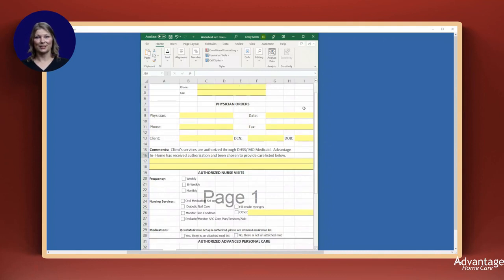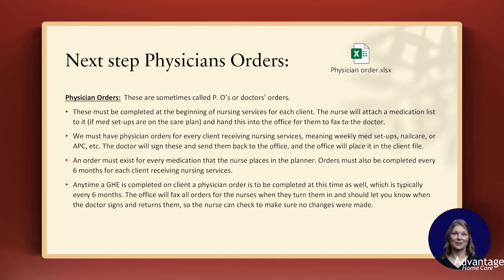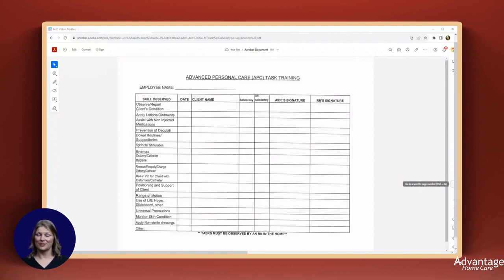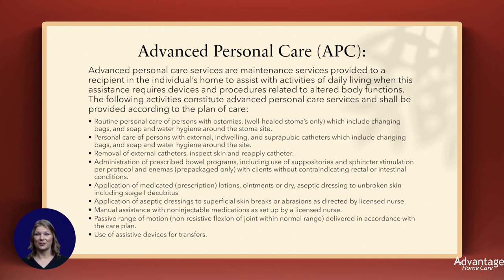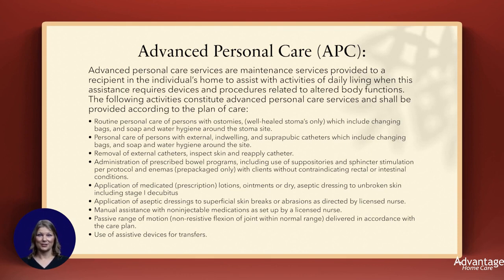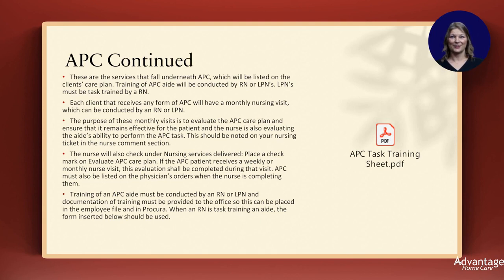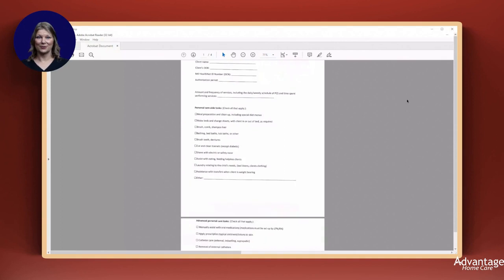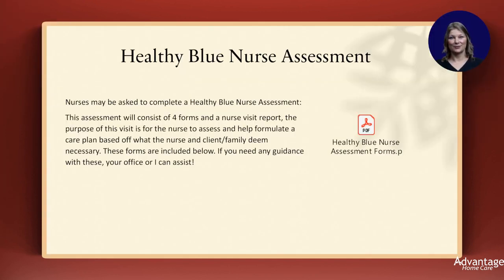Nurse Training Video 4 Revised 02 09 2024